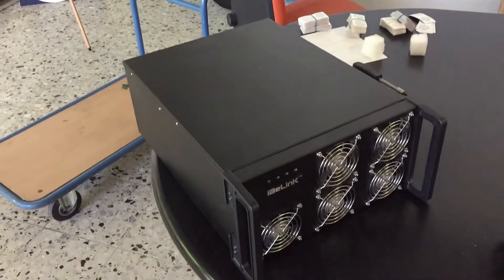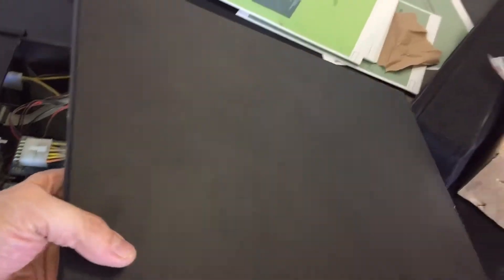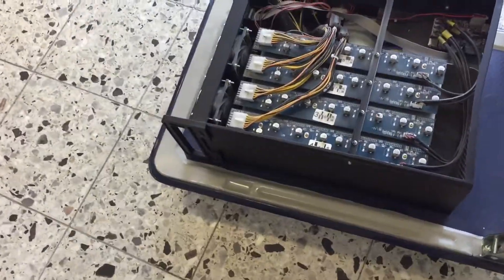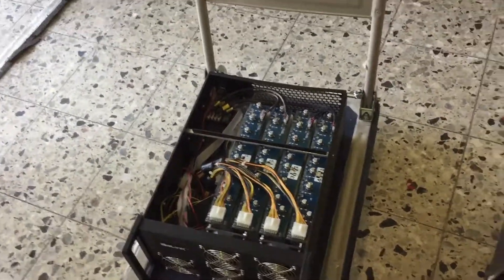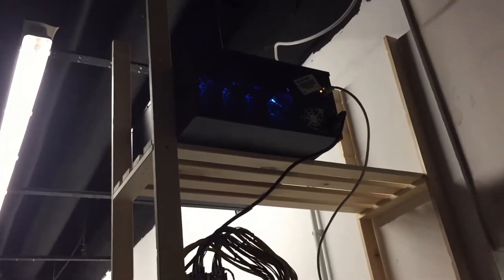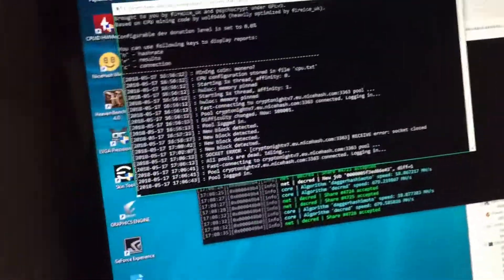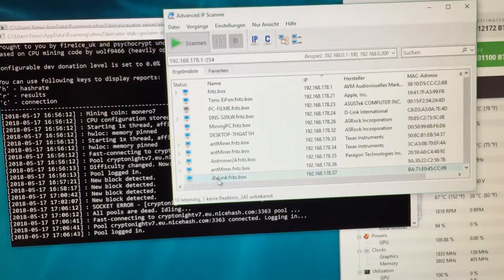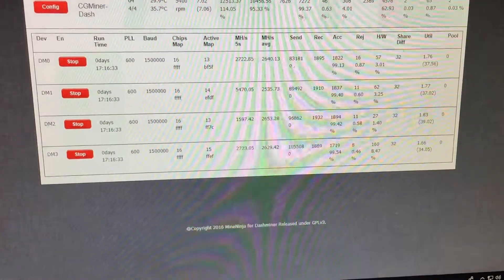IBelink DM11G - Setup the Miner - Mining on NiceHash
In this video we clean and setup the IBelink DM11G Miner.
This miner runs the X11 algorithm.
I use the Nicehash pool for mining on all of my miners.